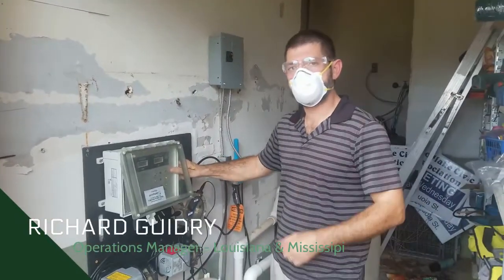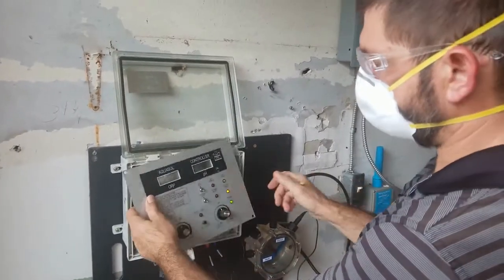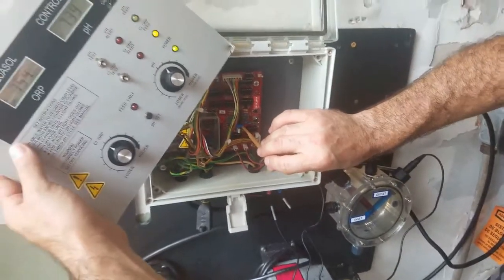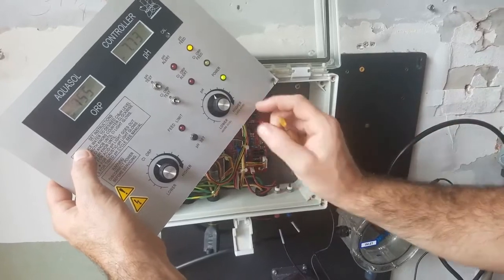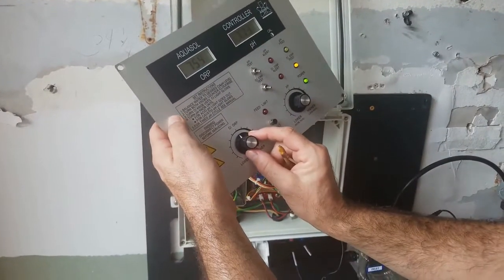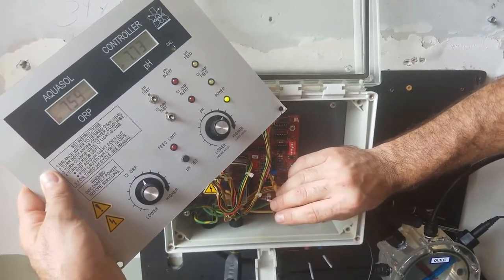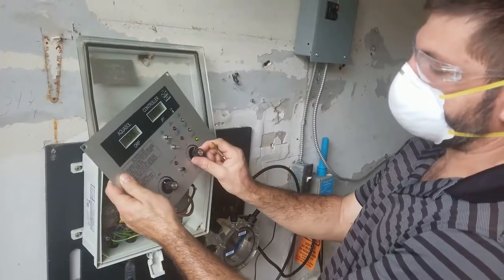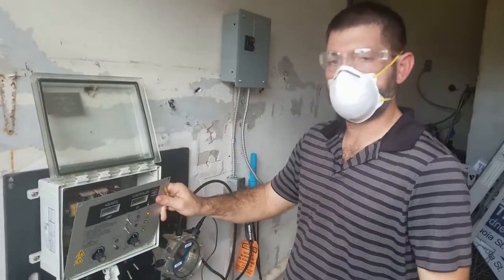Adjusting Setpoints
Richard demonstrates setting mV setpoints w/o a signal generator.